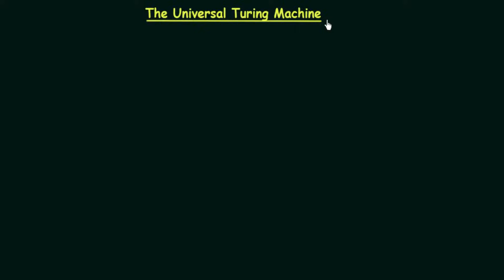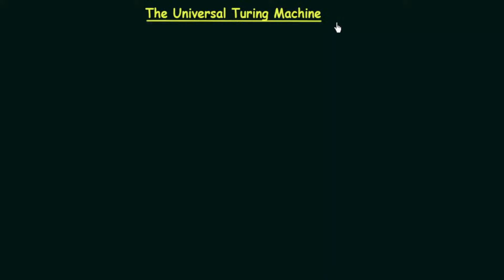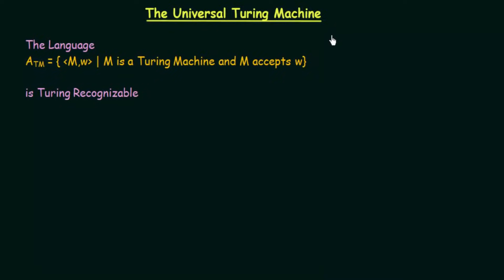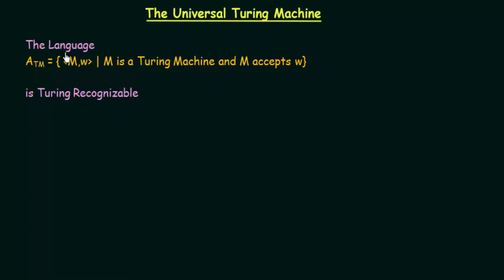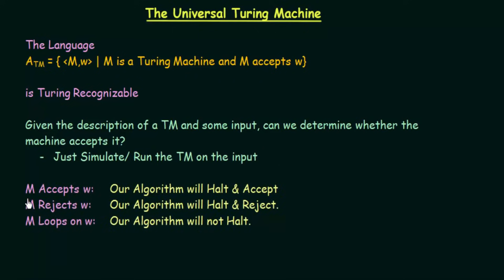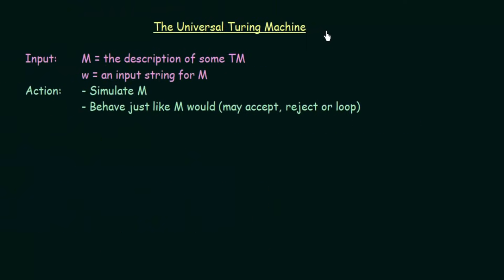Universal Turing Machine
TOC: Universal Turing Machine
Topics discussed:
1. Introduction to Universal Turing Machine
2. Functions and working of Universal Turing Machine.